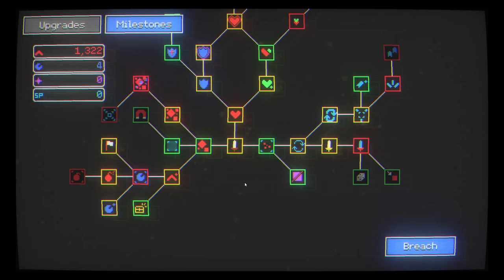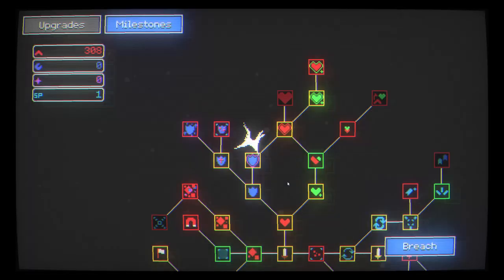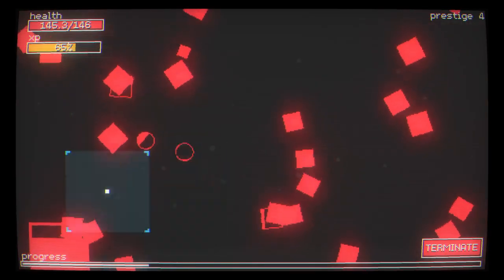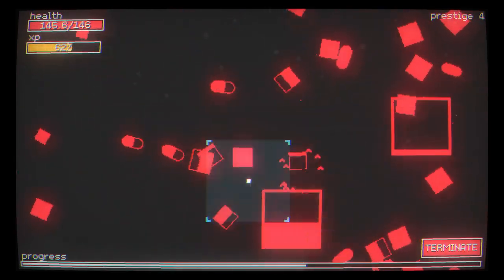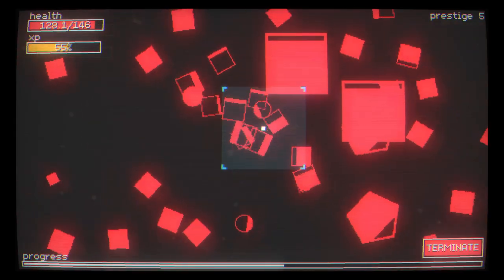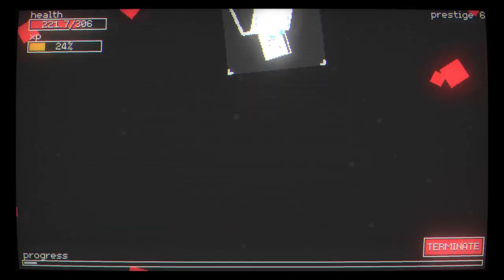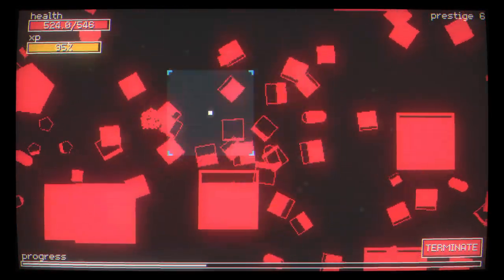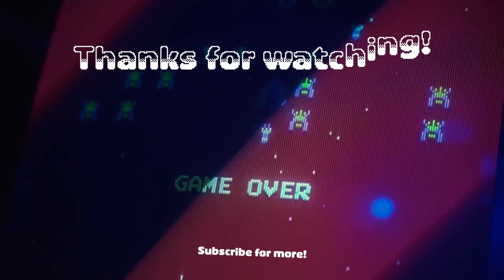This Game Continues To Surprise (And Satisfy)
Nodebuster is a relaxing yet incredibly satisfying incremental game, where your objective is to destroy ever-increasing hordes of notes. Collect bits to purchase upgrades, refine your build to defeat the boss, and then do it again - but better! Incredible value - expect hours of enjoyment for just a few dollars on Steam.